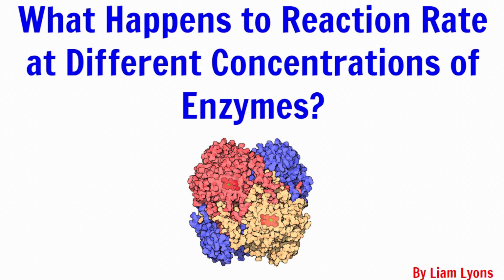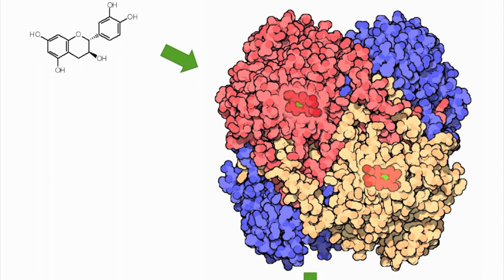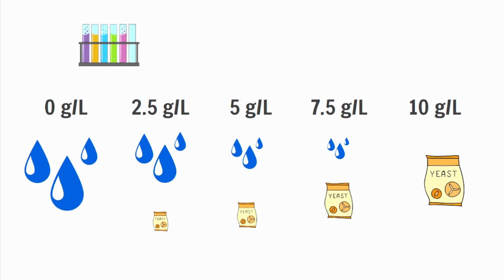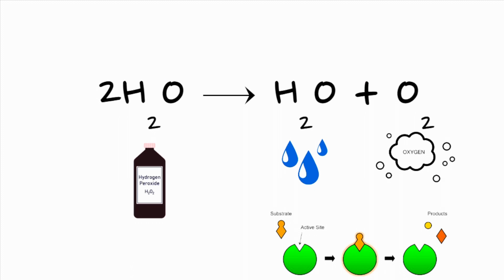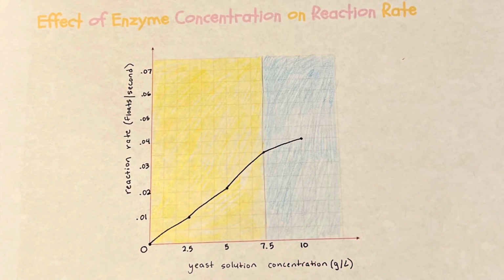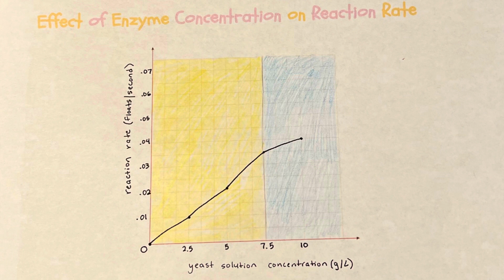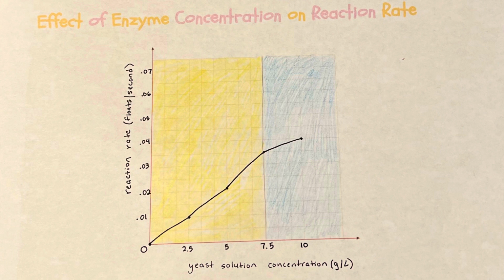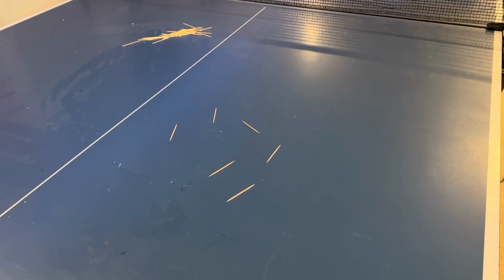Catalase Lab Video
This lab goes over testing the different concentrations of the enzyme catalase in different concentrations of the enzymes.